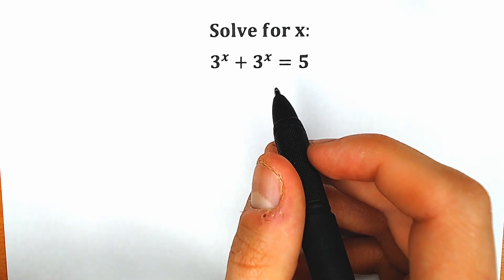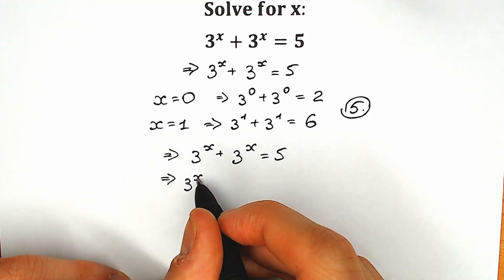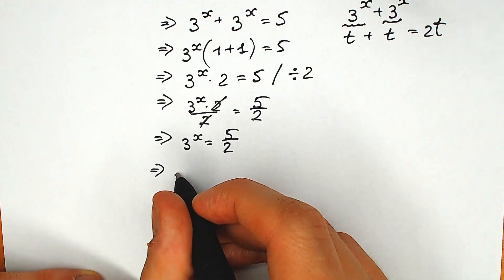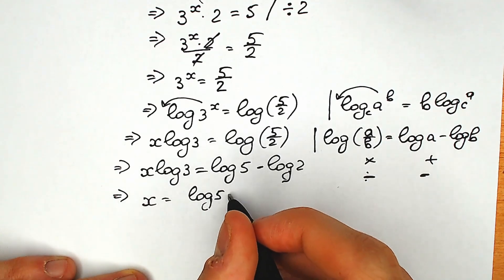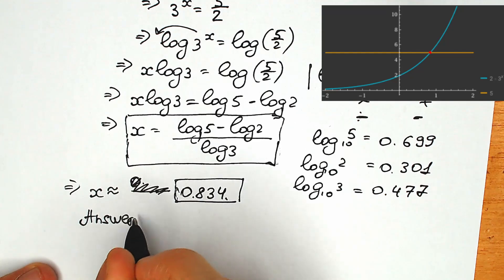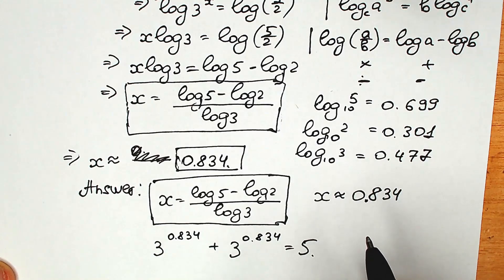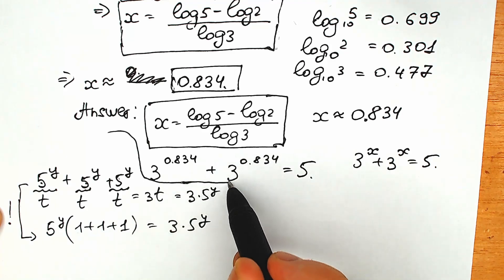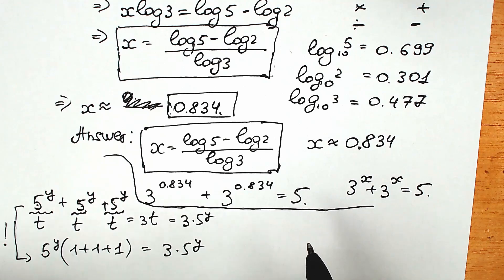Germany | Math Olympiad | Can you solve this ?